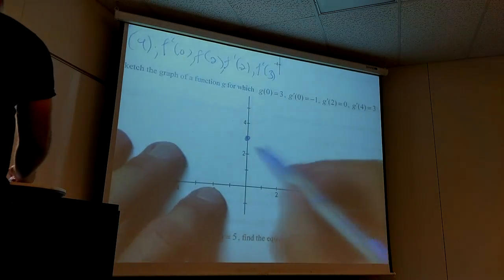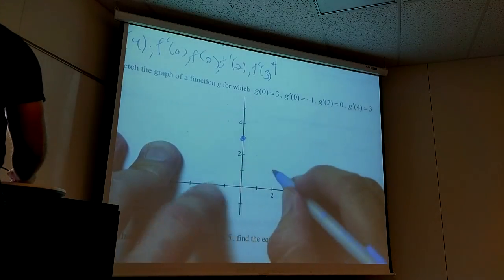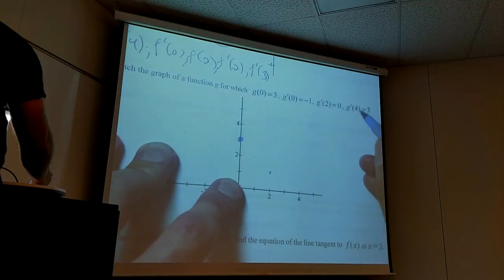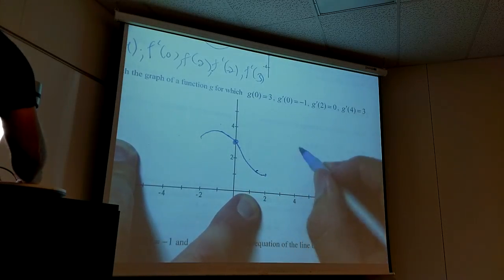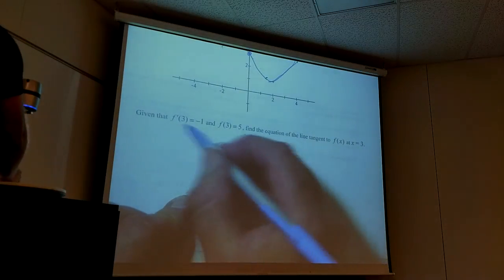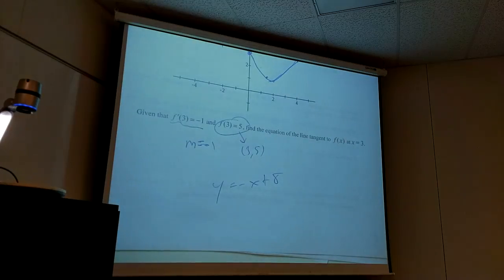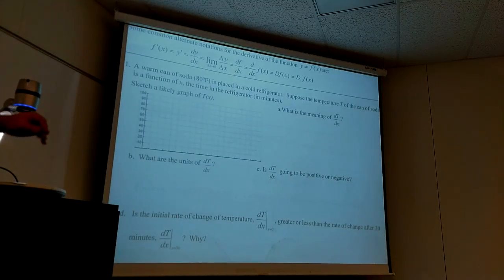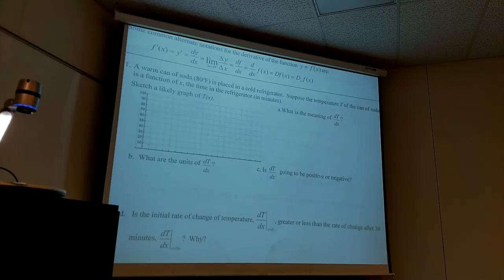Math 180, June 14 Lecture, part 3